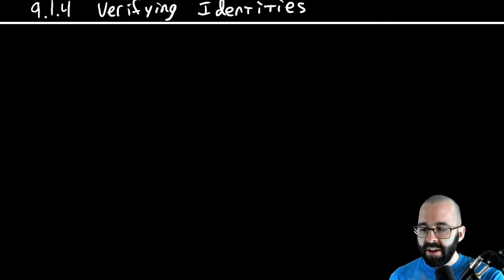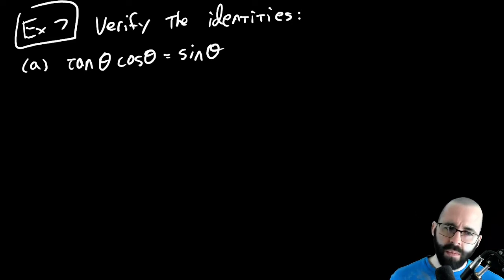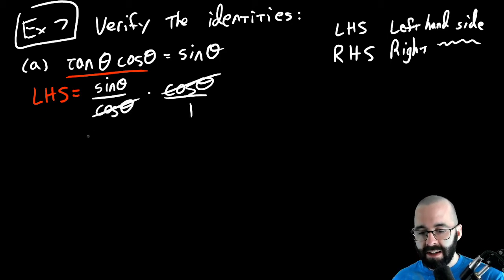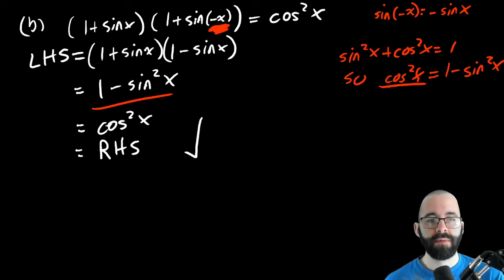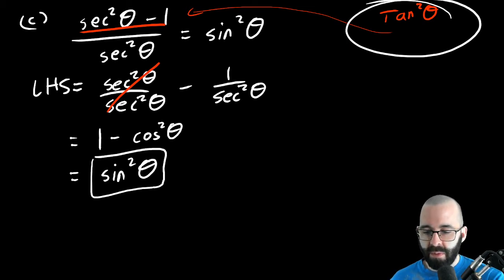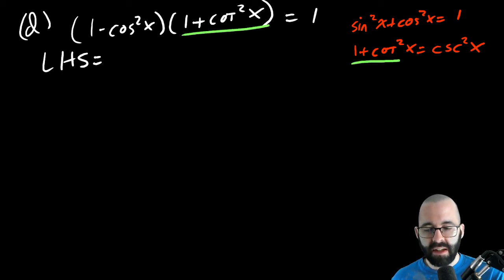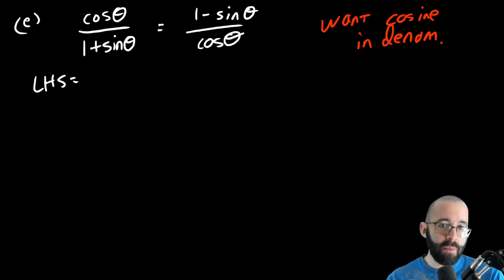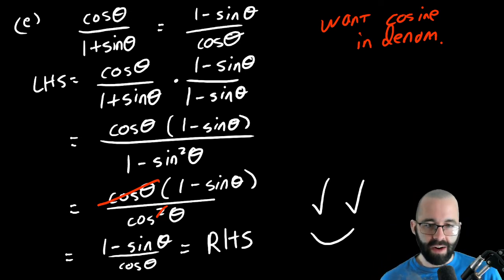9 1 4 Verifying Identities